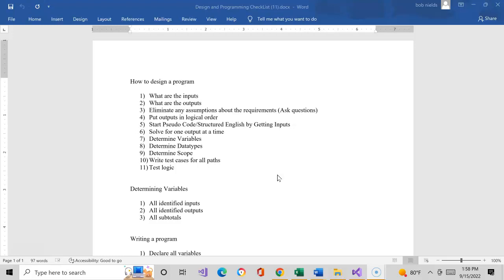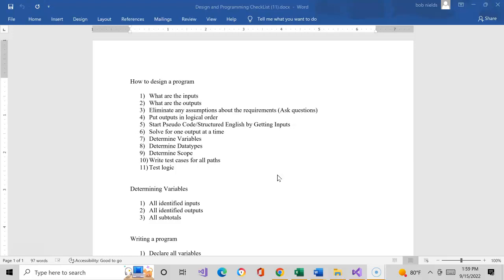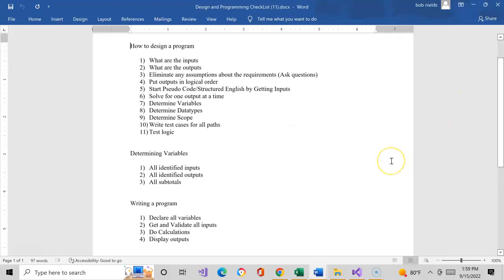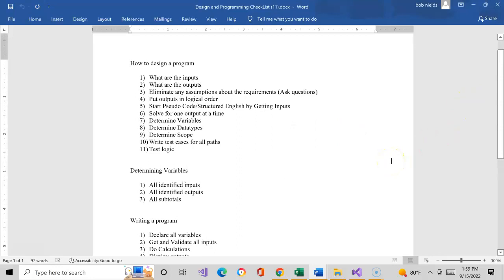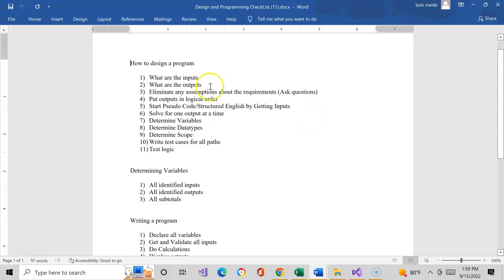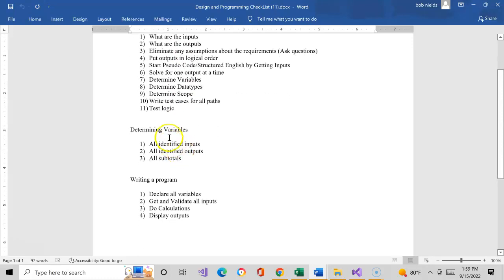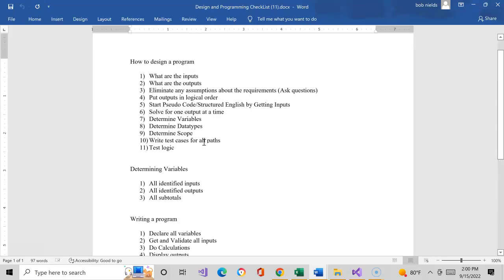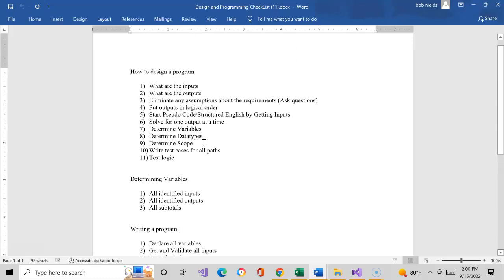Designing and Programming Checklist